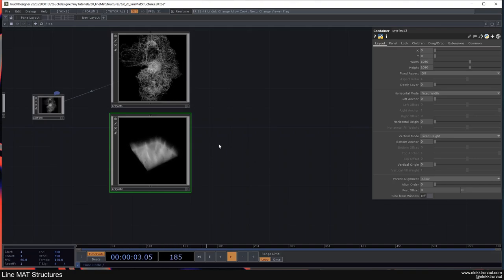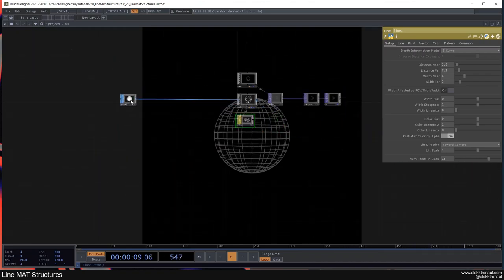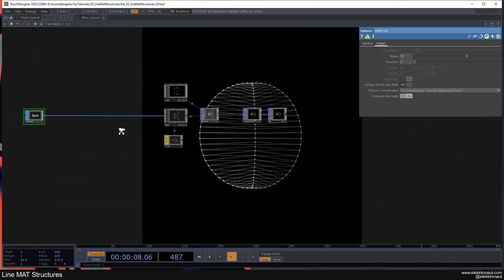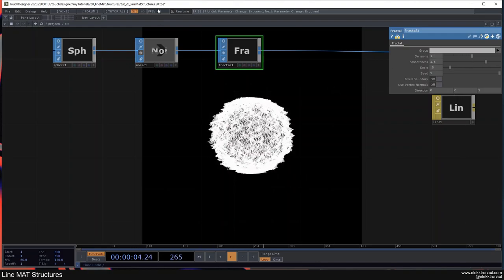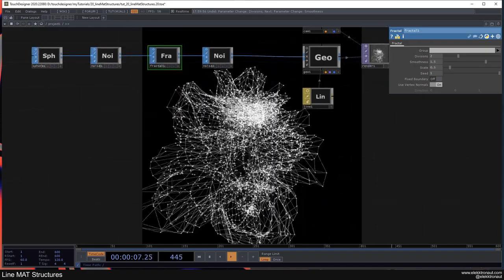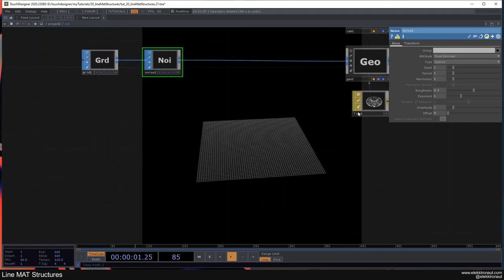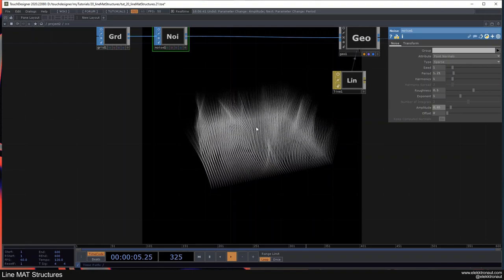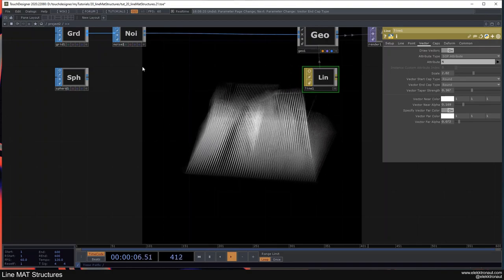Line MAT Structures – TouchDesigner Tutorial 20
In this TouchDesigner tutorial, we use the Line material in two simple but very useful examples.

00:00 Intro / Overview
01:00 Part I - Setup
04:12 Part I - Basic Shapes
05:30 Part I - Noise, Fractal and animation
09:34 Part II - Setup
11:50 Part II - Line MAT options
15:40 Outro

Special thanks to: Jules Guerin, AhnthinkgooD, Eric Anderson, Nikolai Reinke, Rob, Xenia Format, Jeppe Vinum, Teruhisa, Simón Jaramillo Vallejo, hans mortelmans, Yeah, Lloyd Marsden, Théo Balestra, JINGLING YU, Anti Alias, martin kern, Kurtis, csh, connor carnes, Kyle Sklenka, Lora Shopova,  Zaporogue, Nisan Baskın, Christian, Gonzalo GelsoIfn, Vassilis Malamas, Joeri Versluis, Kelsie Hoffman, Blake W, Makan Fofana, david robert, Alexandr Krasnovitskii, Diego Miranda, Stefanie Meer, Derek Smith, Ellyana May, 涼成-26 木下 and Jarren Lau